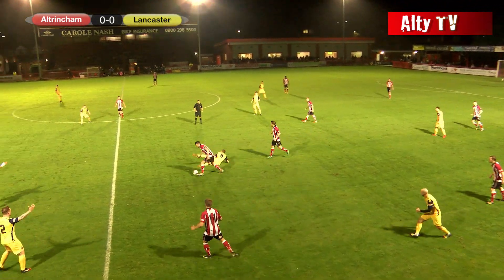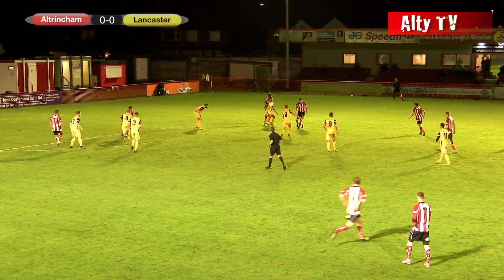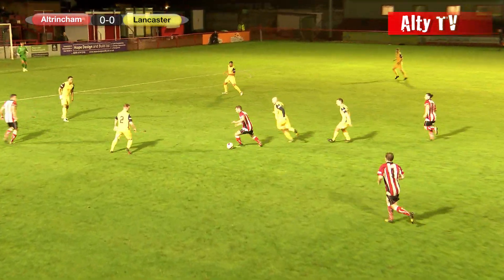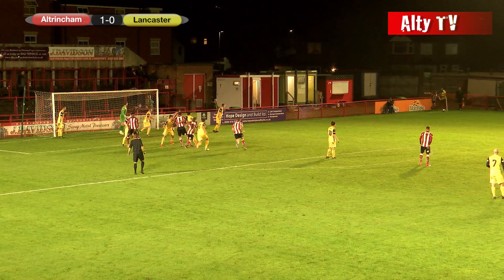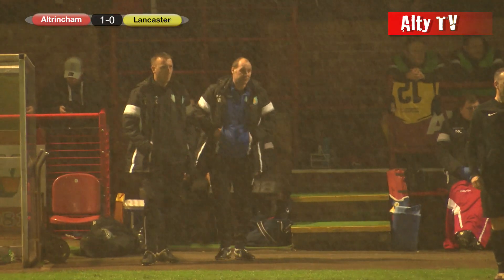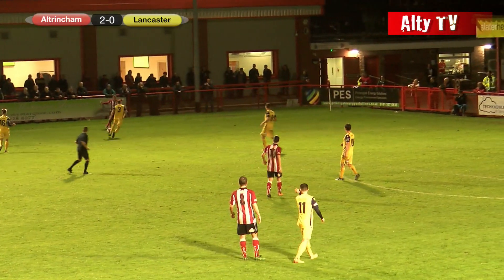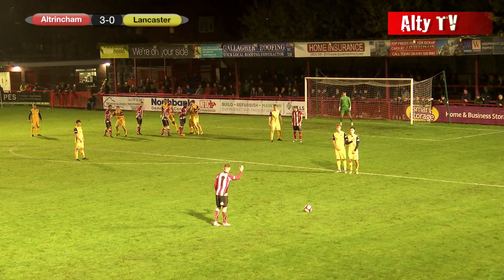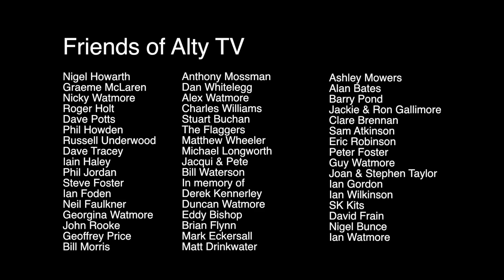Altrincham vs Lancaster City 24/10/2017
Evo-Stick Northern Premier League Highlights Altrincham 4-0 Lancaster City